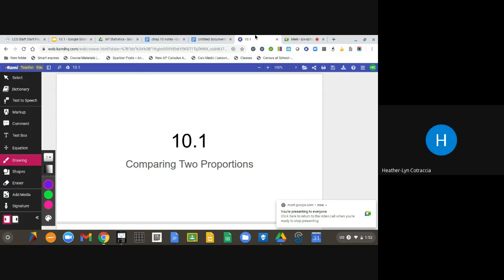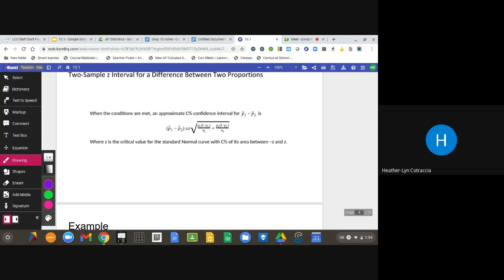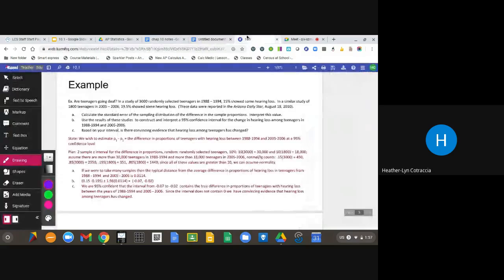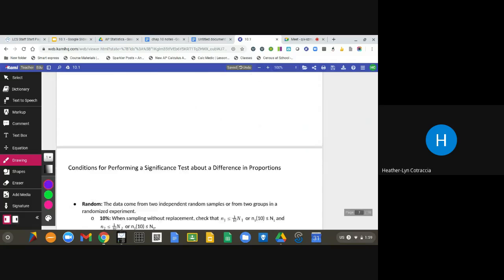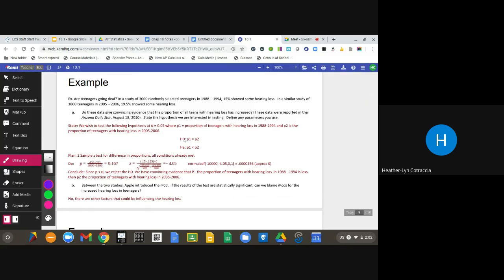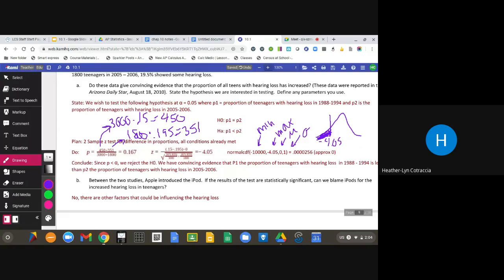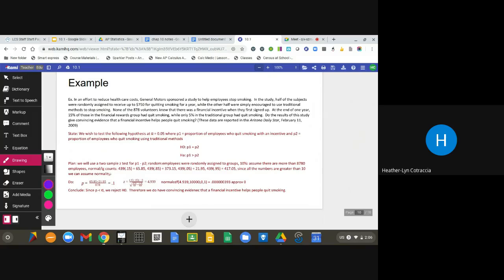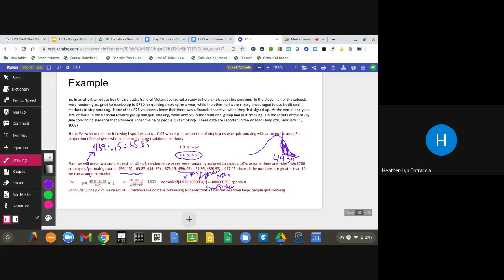10 1 stats